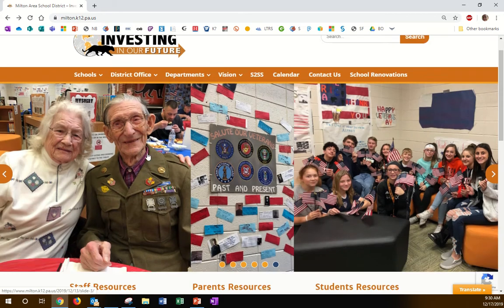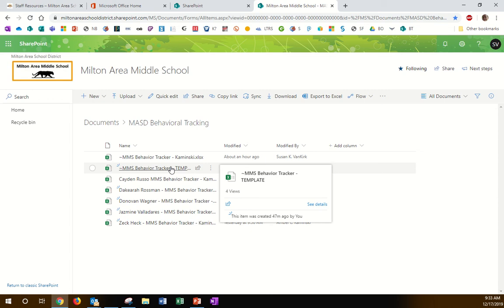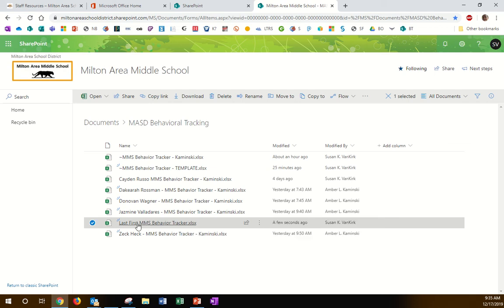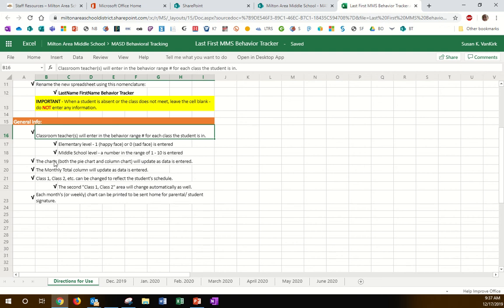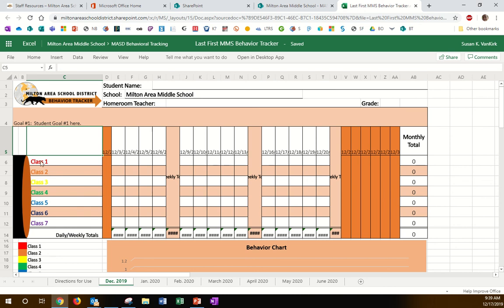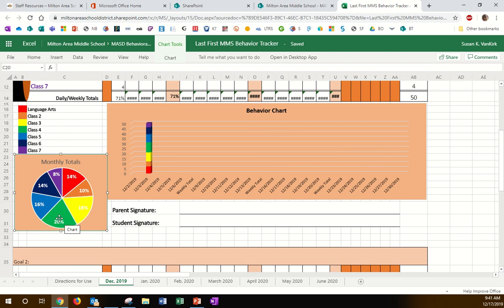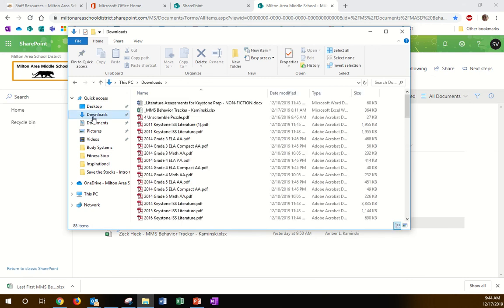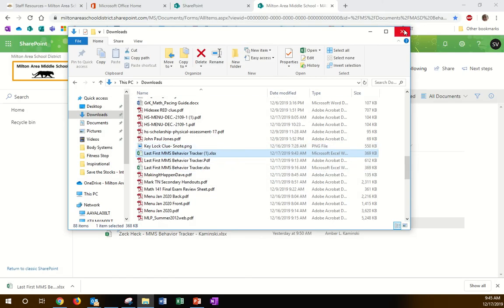MASD Behavioral Tracker Tutorial Video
Teachers can use this video to learn more about using the MASD Behavioral Tracker spreadsheet.